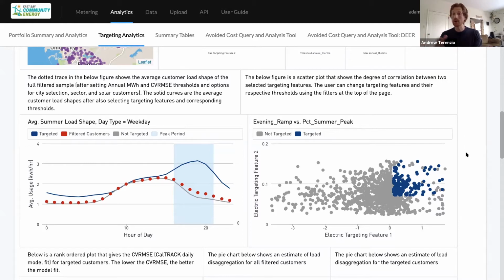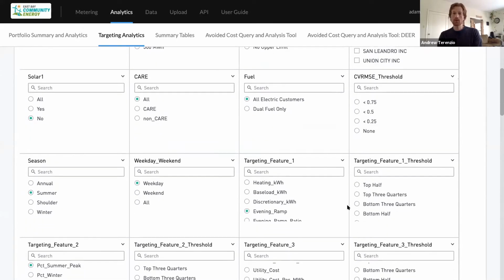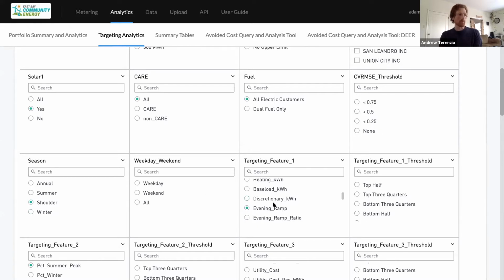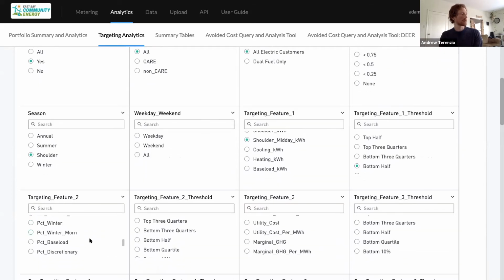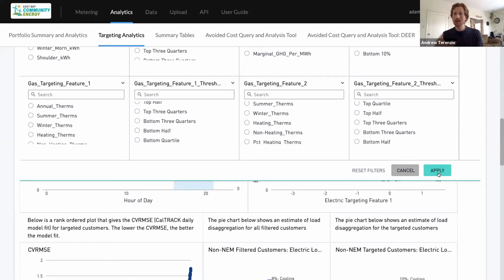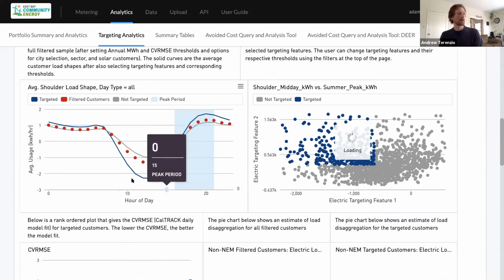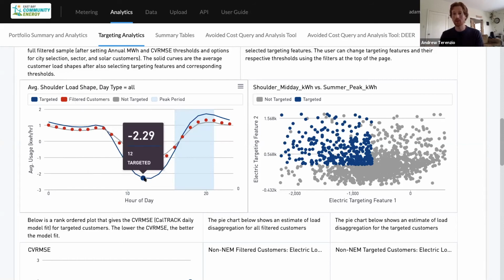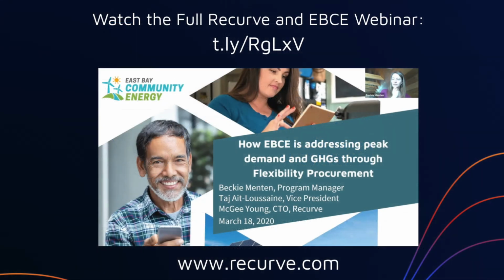Finding The Right Customer for Solar + Storage